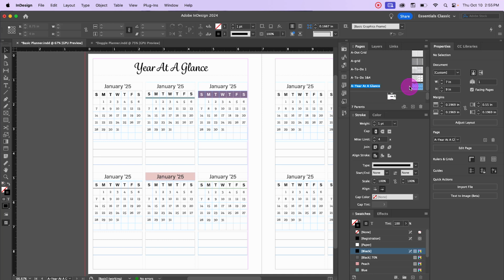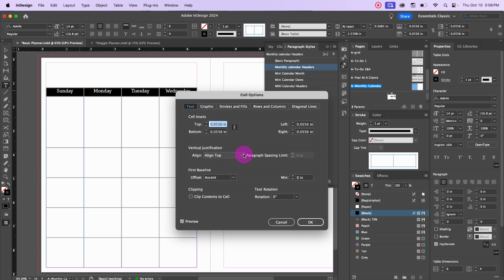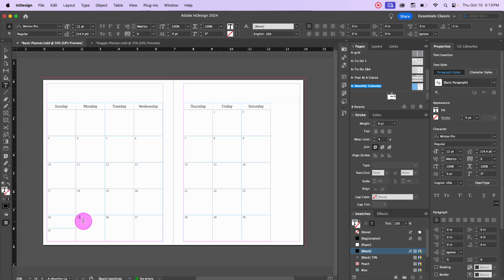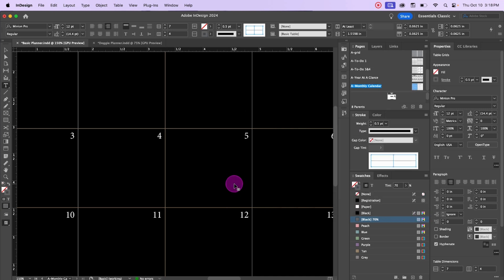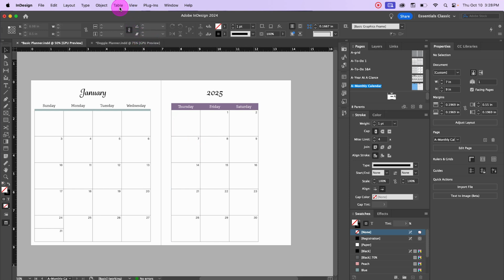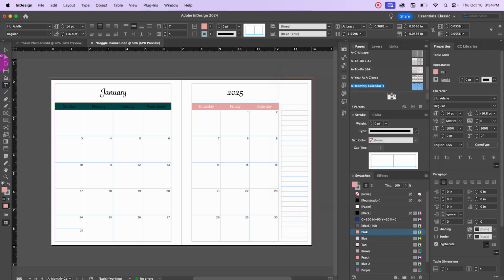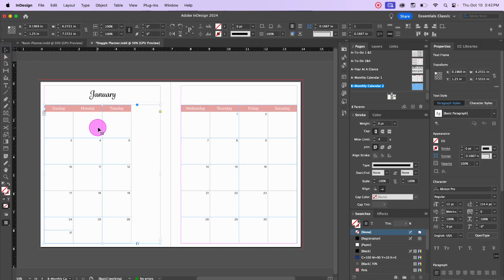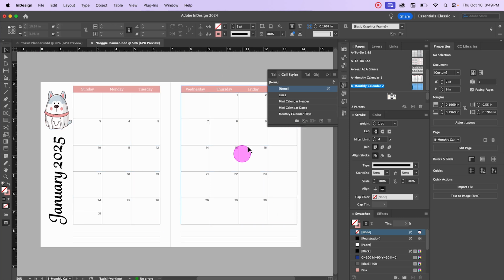Creating A Monthly Calendar Spread - Episode 7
In this episode we are creating a monthly calendar spread for our planners, in Indesign of course. We will create a basic spread, followed by two different versions of the doggie theme. This will give you a few different ideas to help you create a unique spread for your planner. This is episode 7 of the Lets Make a Planner Series.

❤ TIME STAMPS ❤

00:00 - Intro
00:36 - Basic Monthly Calendar Spread
20:08 - Doggie Themed 1
23:30 - Doggie Themed 2